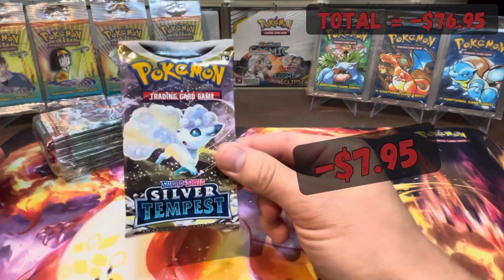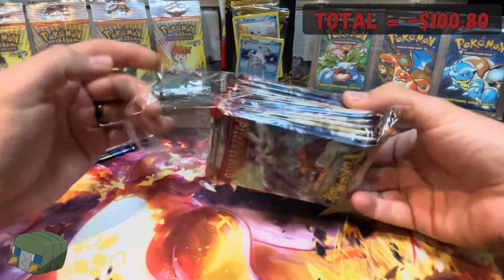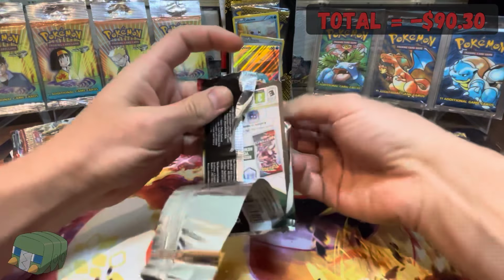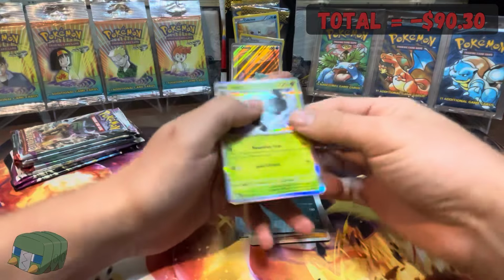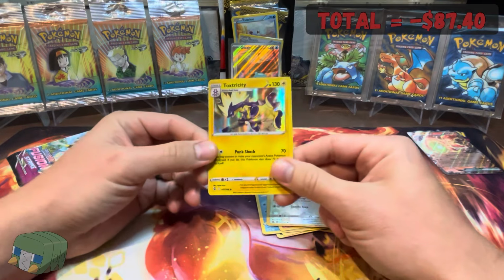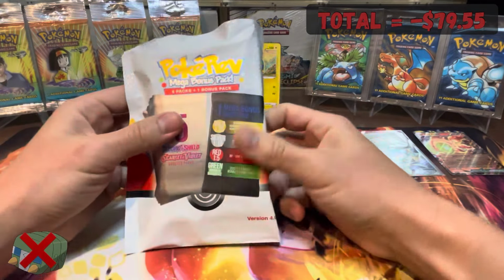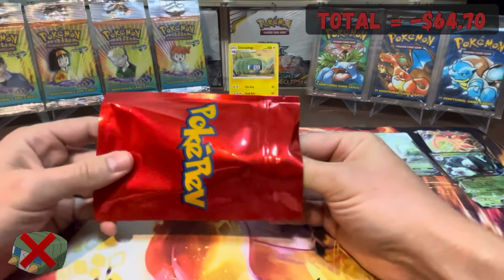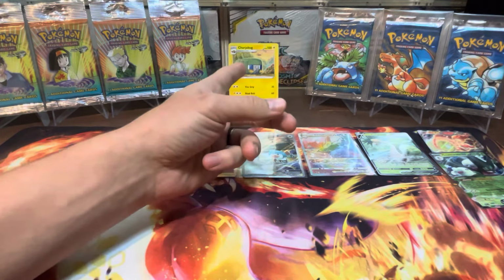$100 Pokémon Vending Machine CHALLENGE! Random for MYSTERY?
Here we have the tenth episode of the Vending Machine challenge!

We return to the @PopAttack vending machine!

We take $100 to a Pokémon vending machine and chase profit to rip into some bonus vintage packs.

3 different ways we rip into the chases:

- we profit (make +$0.01 profit ontop of the money spent)
- we profit double, make back the investment and that same value again in profit on top
- we pull the randomly selected pokemon out of any pack.

Vintage set of the month = Gym Heroes